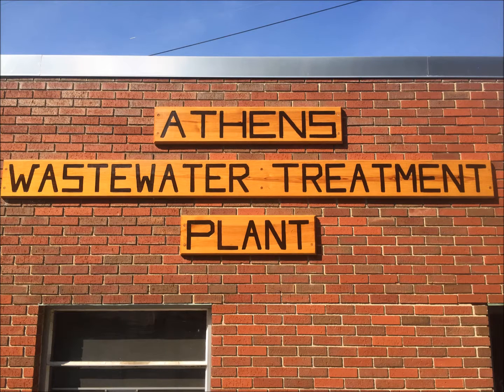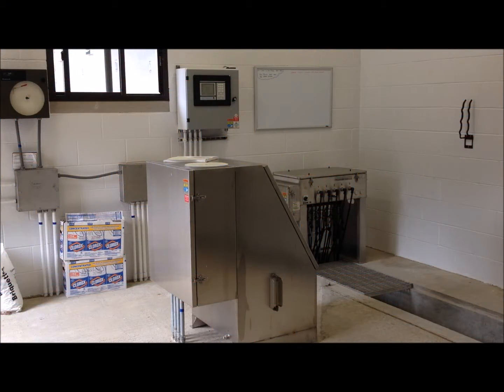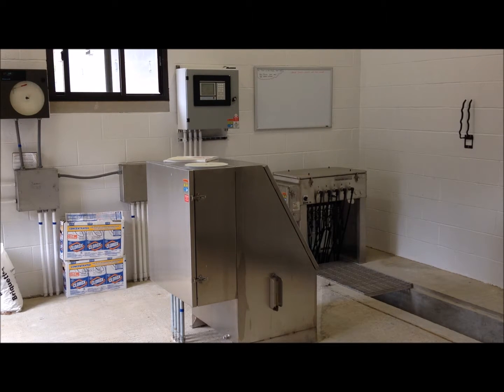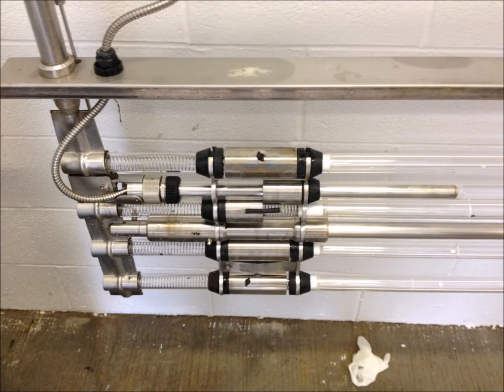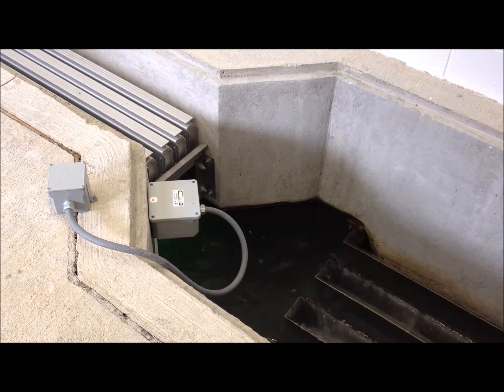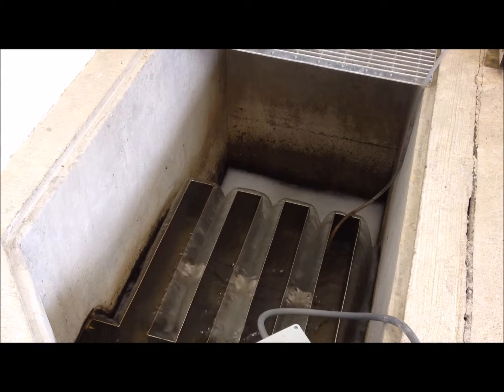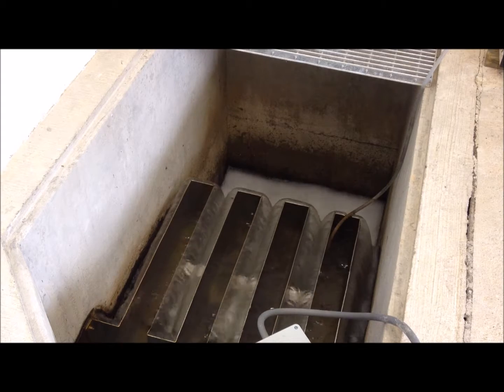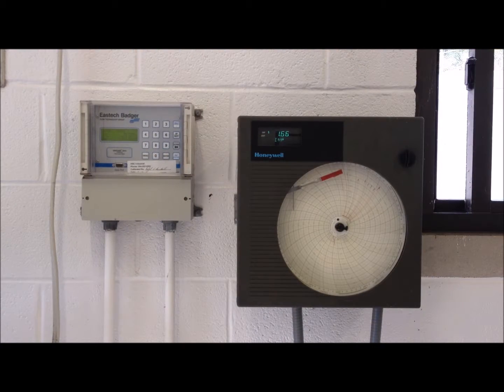Wastewater Ultraviolet Disinfenction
Just a brief video showing our Trojan 3000+ U.V. system that is used at our facility.  It consists of 5 banks each containing 4 bulbs for a total of 20 bulbs.  These bulbs cost in more that $230 each.  It is very efficient at removing Fecal Coliform and safer to use than Chlorine.  The high costs are the downside.